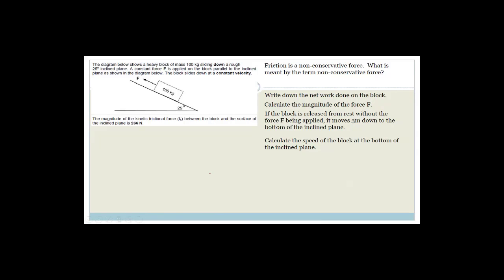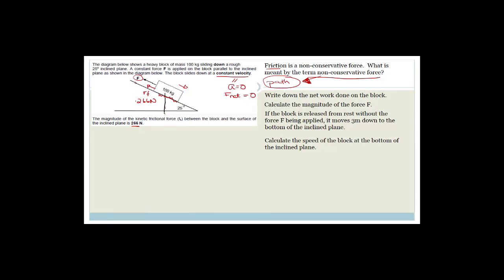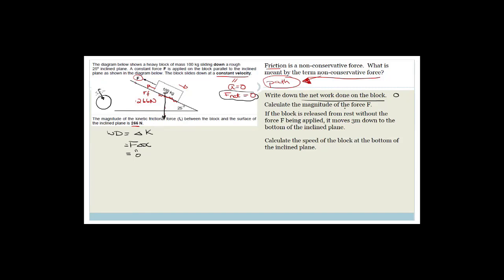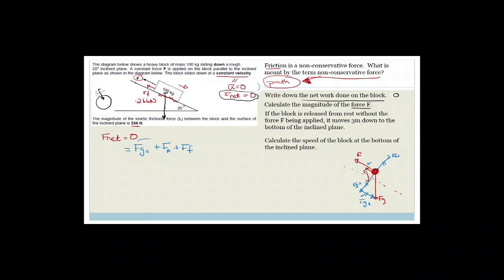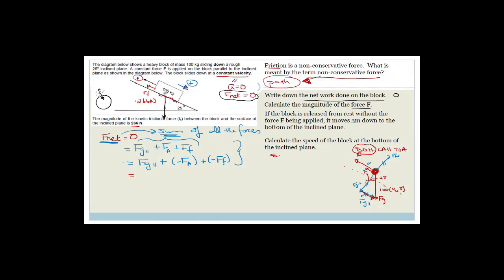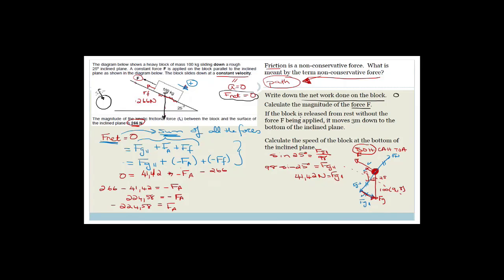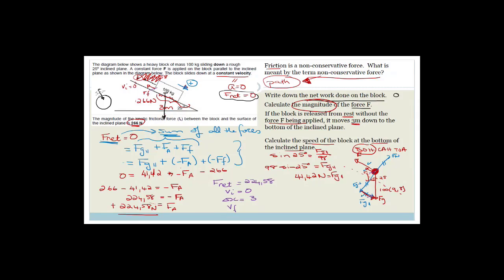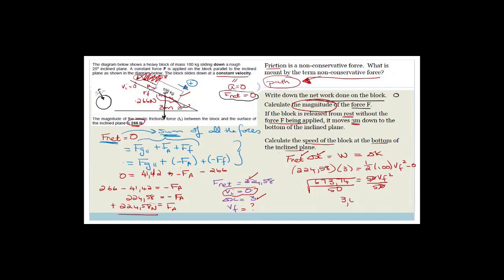Net work done - block on hill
In this lesson we work through a previous exam question which includes a block on a hill, a force applied up the hill, and net work done and the work-energy theorem.